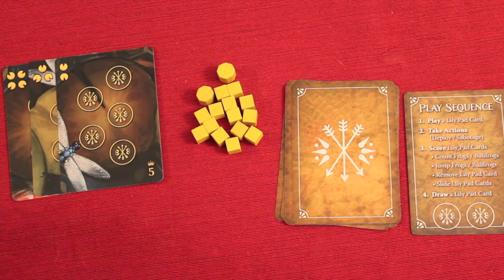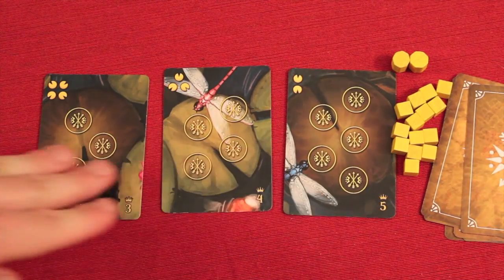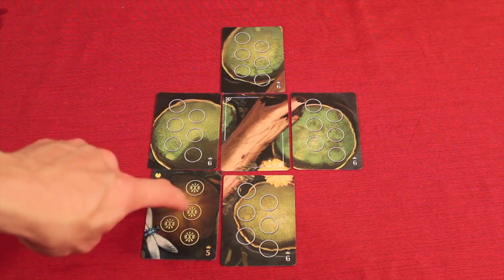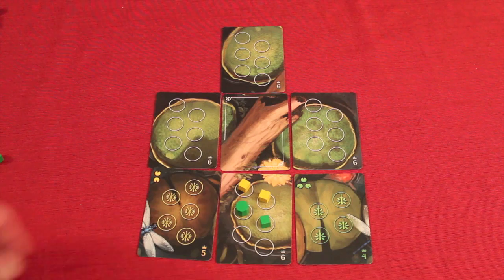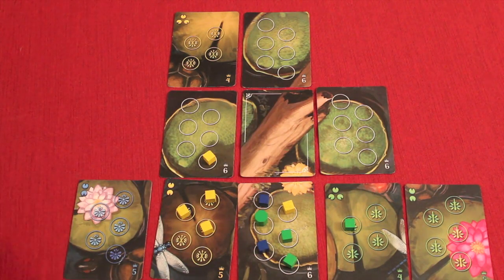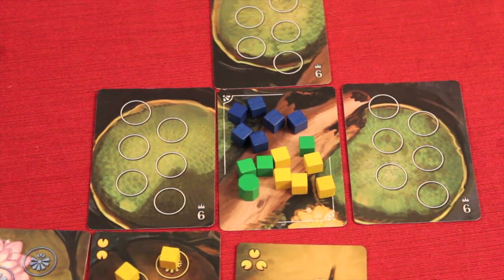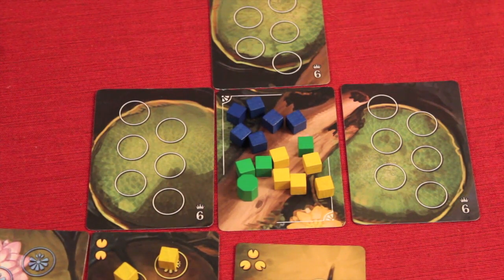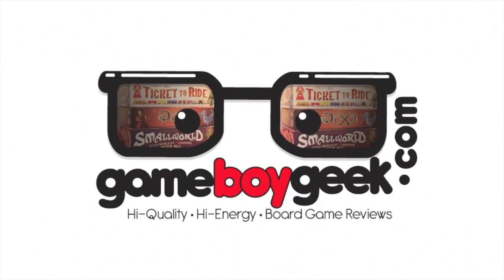Bullfrogs Preview - with Dan King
Dan takes a look at this game currently on Kickstarter